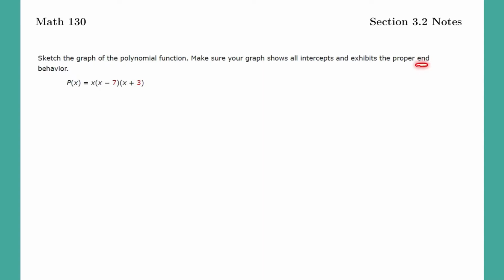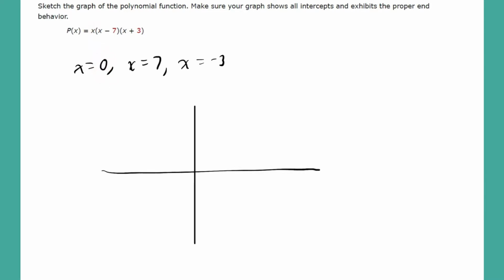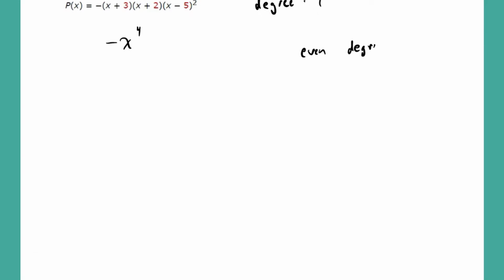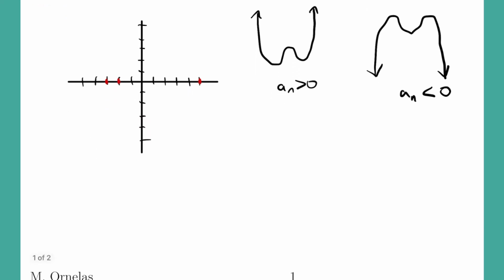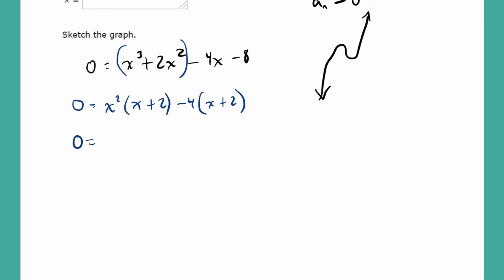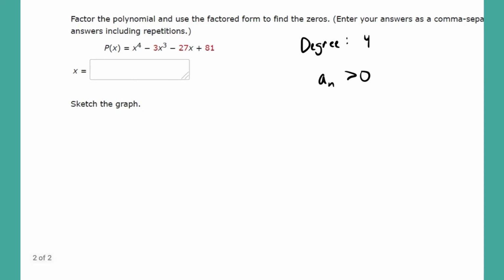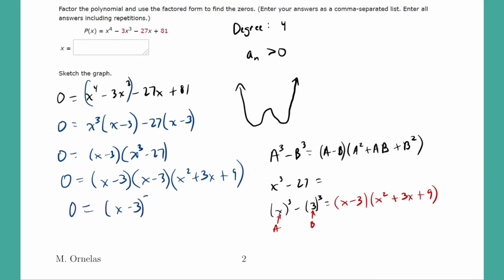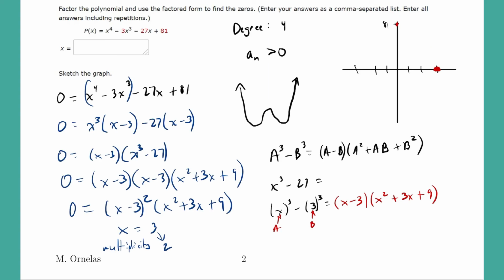Math 130 Section 3.2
College Algebra Polynomial Functions and Their Graphs